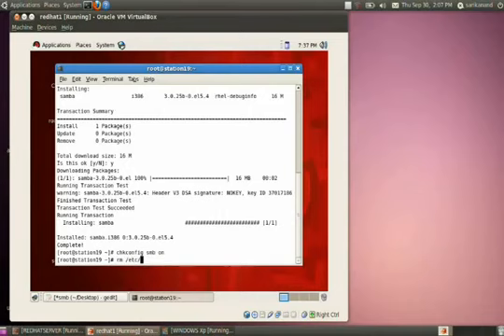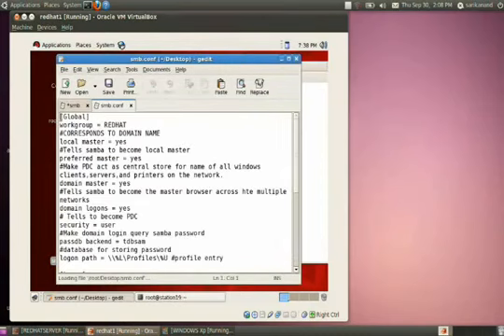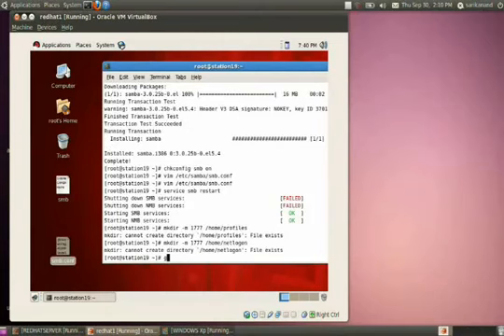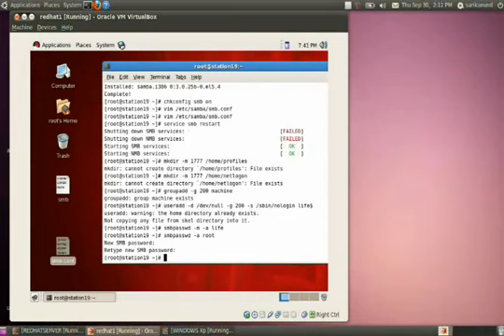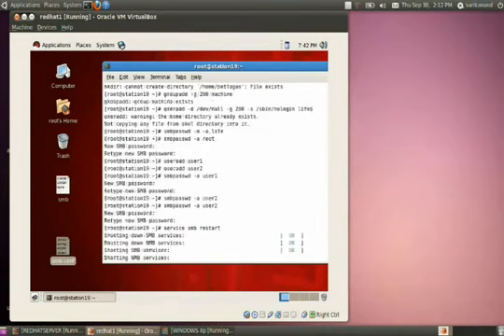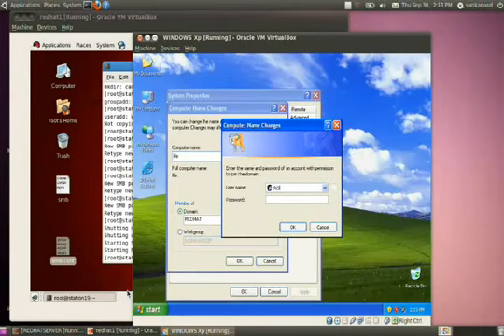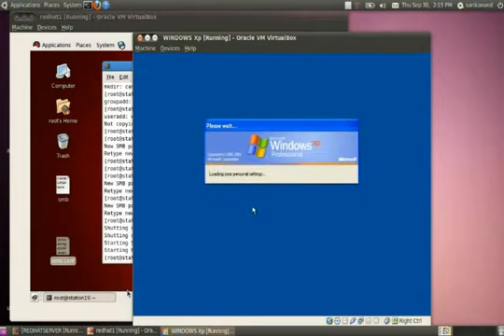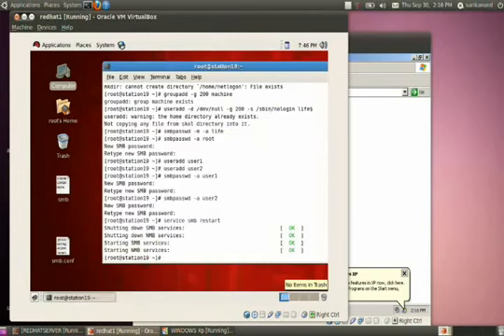Samba_PDC_1.flv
configure linux as samba pdc server